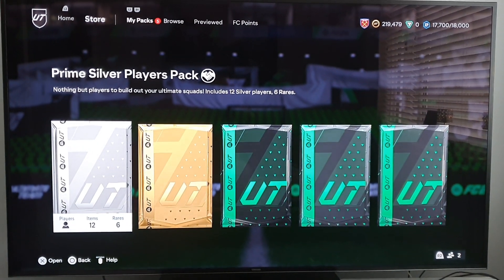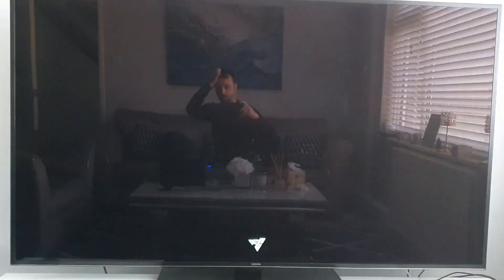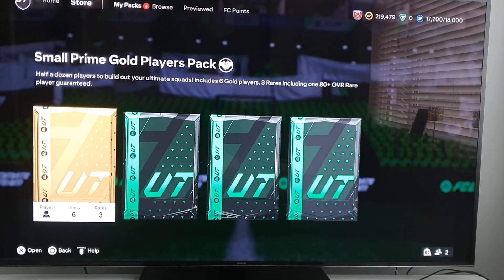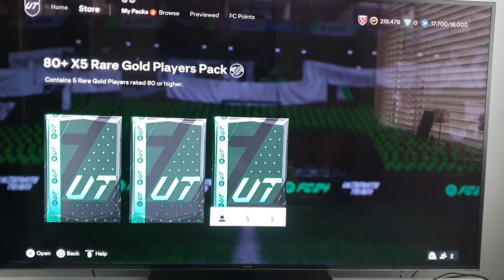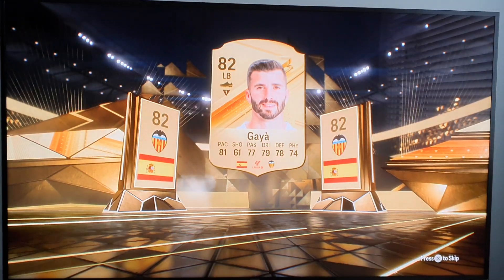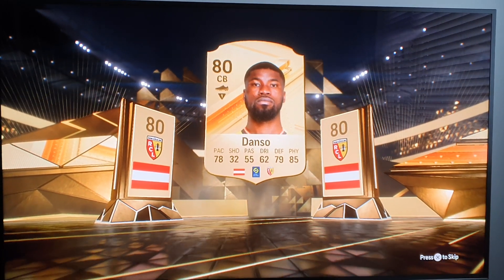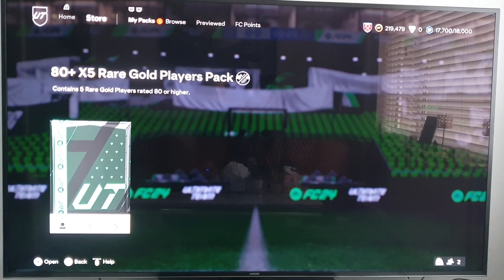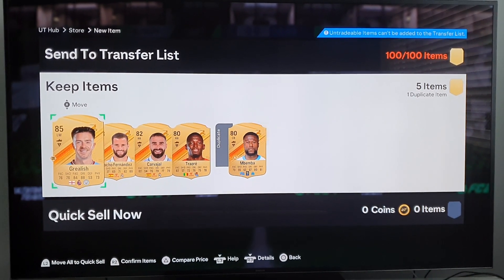FC 24 - Bonus pack Friday video! 5 x 80+ Rare player pack!